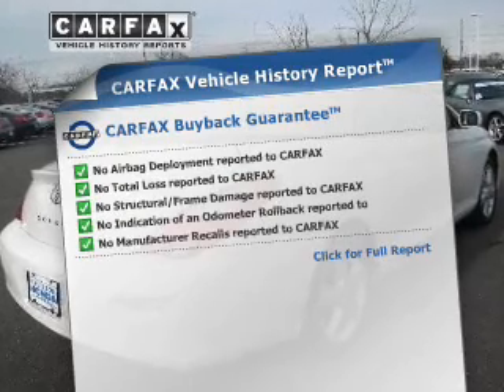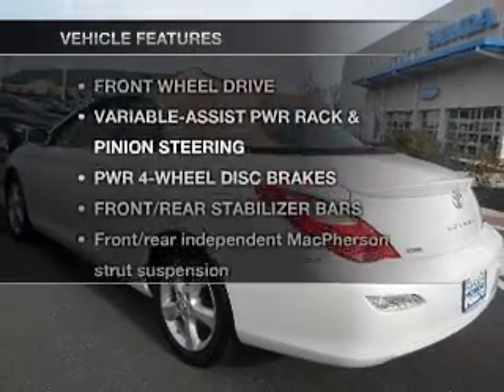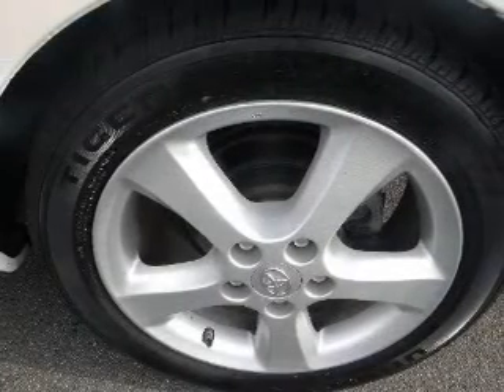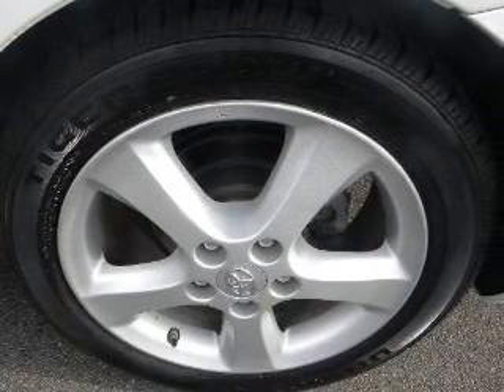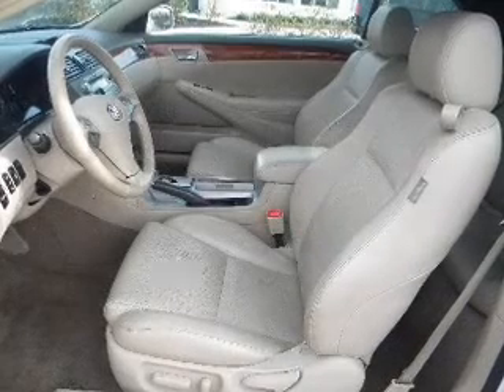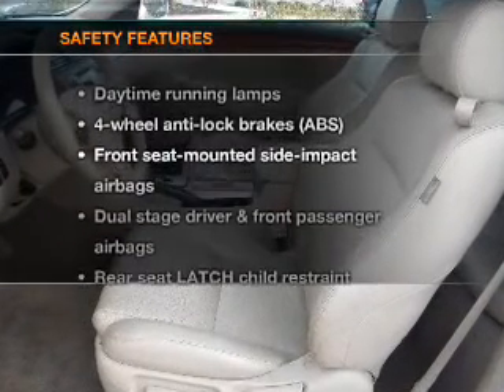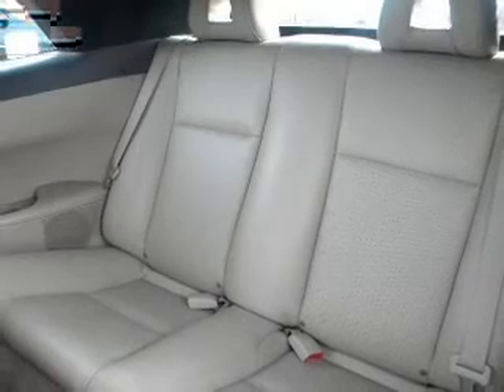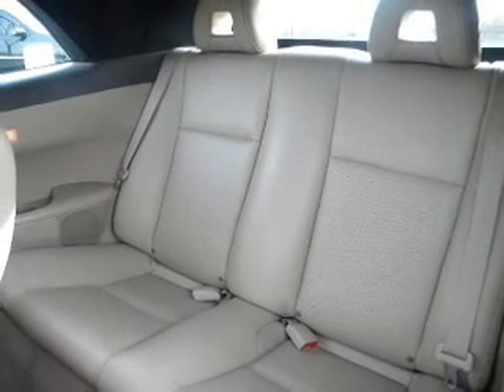2007 Toyota Solara - Hamilton NJ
Year: 2007
Make: Toyota
Model: Solara
Trim: SLE Convertible 2D
Engine: 6 cylinder 3.3 Liter
Transmission:
Color: White
Mileage: 60726
Address:
655 US Highway 130